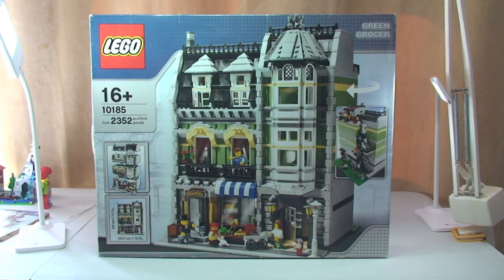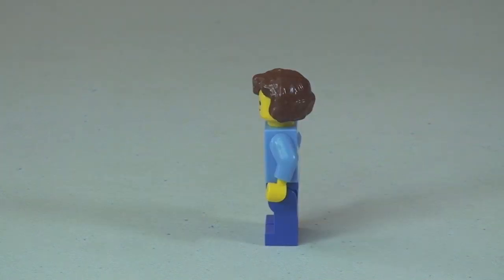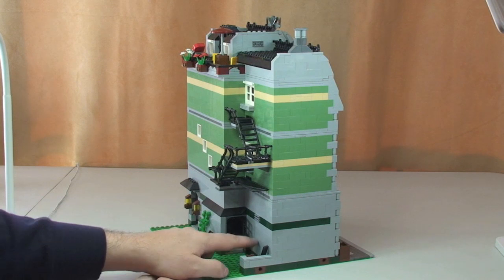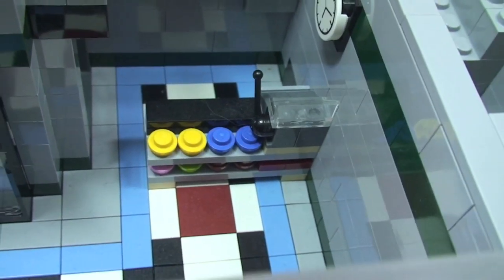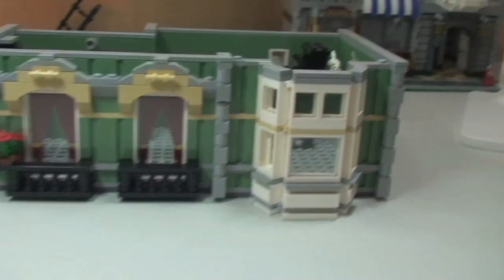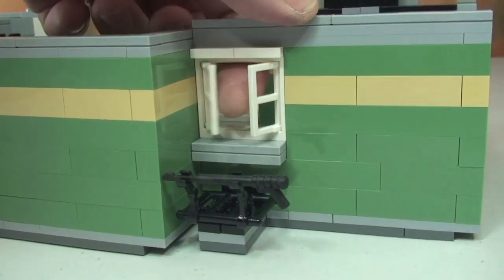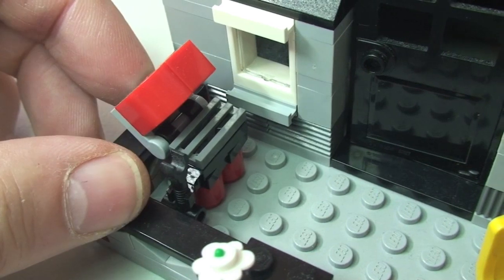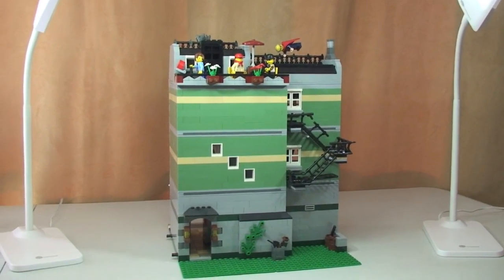LEGO Modular Green Grocer set 10185 Review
My review of the LEGO Modular Building Green Grocer set, 10185.

Expand your LEGO® neighborhood or start a new one with the Green Grocer! Designed in a modular style, this colorful and lively building features a grocery store and classic apartments that can be built, rebuilt and rearranged to suit your own LEGO town. Detailed architecture includes realistic interior, courtyard access, a roof terrace and fire escape, lots of windows and doors, and much more! Build a street layout by combining Green Grocer with 10190 Market Street and 10182 Café Corner! Top 3 floors lift off to reveal inner rooms! Grocery store features a blue and white awning, cash register, bins for bread, vegetables and fruit, refrigerator and tiled floor! Apartments have lots of details like bay windows, fireplace with tools, grandfather clock and windows that open to the fire escape! Stairs lead up to the apartments and to the roof terrace! Roof terrace has chairs, umbrellas, grill and flowers! Check the mailboxes for letters! Fire escape ladders move up and down! Access the courtyard behind the building! Street features lampost, fire hydrant and light fixtures! Includes 4 townspeople minifigures, plus a cat and rat! Measures 14" (35cm) high and 10" (25cm) wide!

10185
Ages 16+
2352 pieces
£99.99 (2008 UK LEGO Store RRP)

Many Thanks

Destination Lego